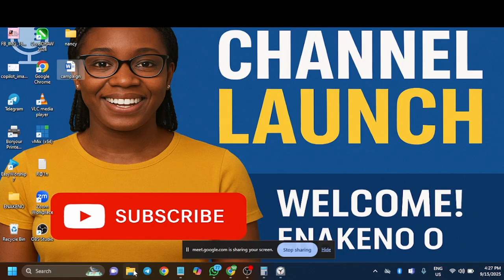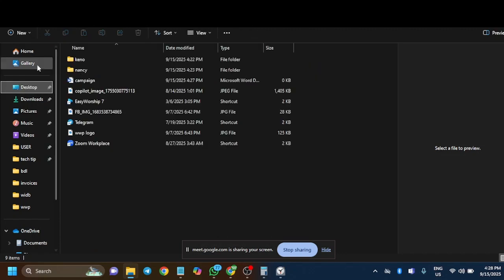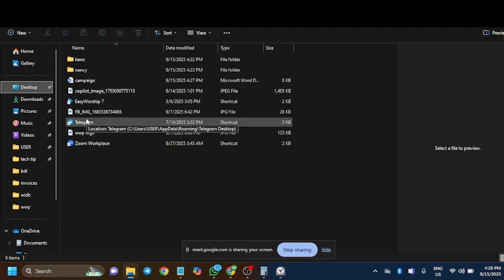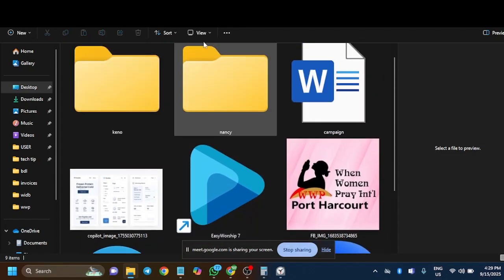Working with folders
This is a recording of our folder management classes, designed to help beginners build strong computer and digital skills step by step.

Basic system operations

Everyday computer skills for work and study

These sessions are real live classes, recorded so you can learn at your own pace anytime.

📌 Perfect for beginners, students, job seekers, and anyone improving their digital literacy.